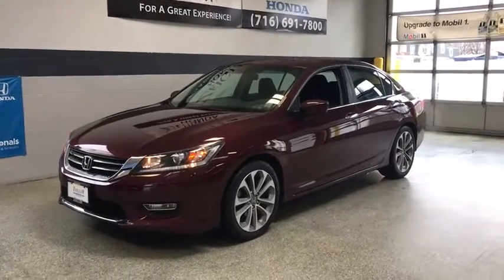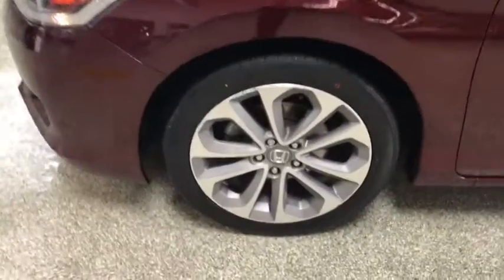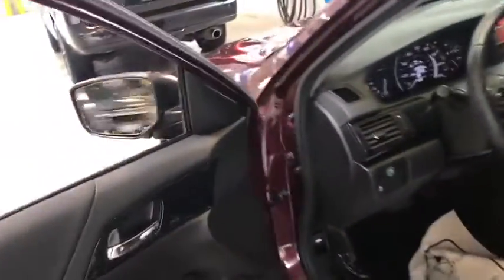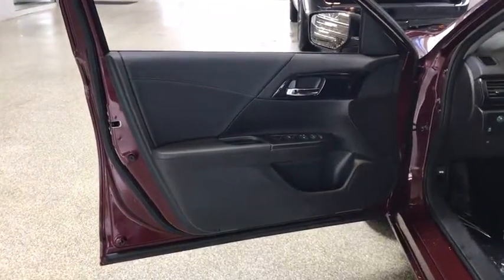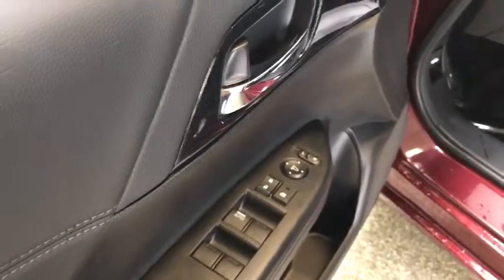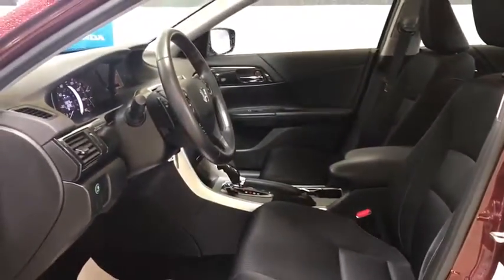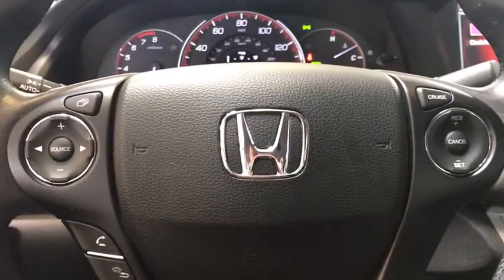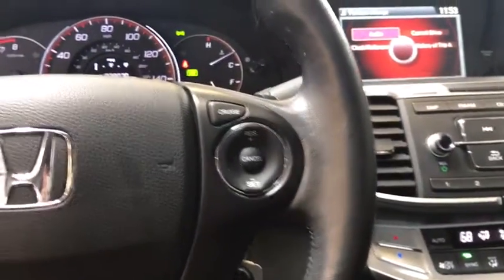2013 Honda Accord Amherst, Buffalo, Tonawanda, Cheektowaga, Niagara Falls, NY 170442A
Zeigler Honda: Servicing Amherst, New York near Buffalo, Tonawanda, Cheektowaga, and Niagara Falls, NY.
2013 Honda Accord  - Stock#: 170442A - VIN#: 1HGCR2F55DA067860

Zeigler Honda
2277 Niagara Falls Blvd

This handsome 2013 Honda Accord Sport is the ONE-OWNER car you have been searching for! Honda is one of the most sought after used vehicles on the market because it NEVER lets its owners down. Named a 10 Best cars by Car and Driver! It is nicely equipped with features such as a 160-Watt AM/FM/CD Audio System, Power Drivers Seat, 18 Alloy Wheels, a 2.4L I4 DOHC i-VTEC 16V Engine, Bluetooth Connection, CVT Transmission, FWD Drivetrain, Leather Trimmed Steering Wheel, Power Mirrors, Security System, Speed Control, Steering Wheel w/Mounted Audio Controls, and Traction Control. brbrWe have a strong and committed sales staff with many years of experience satisfying our customers needs. Feel free to browse our inventory online, request more information about vehicles and set up a test drive or inquire about financing!brbrIf you don't see what you are looking for just give us a call at . The team over here at Zeigler Honda will help you find your next vehicle and make sure that when you pull out of our driveway you have a smile on your face! Our number one goal is to make sure that coming here was your best automotive experience.